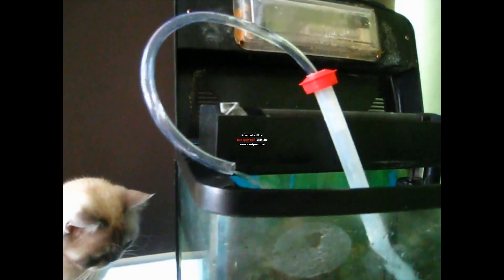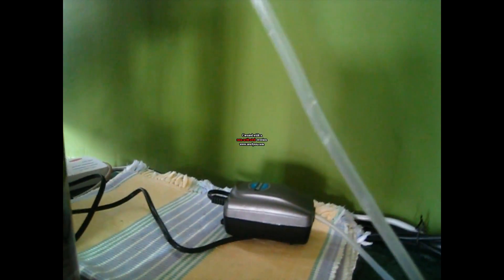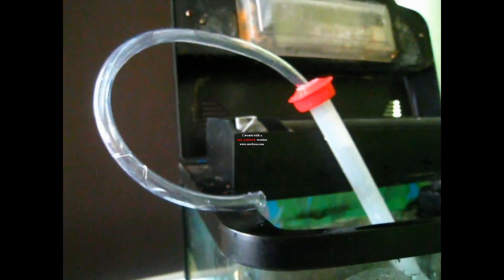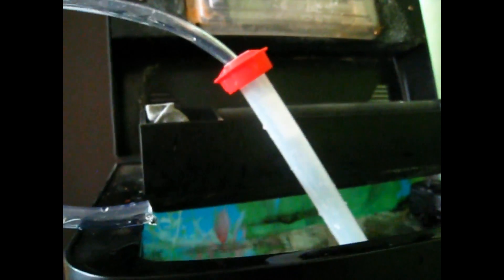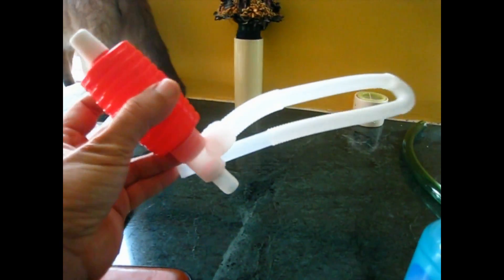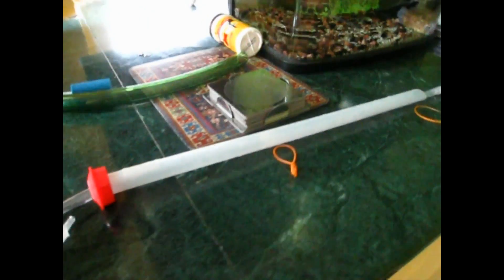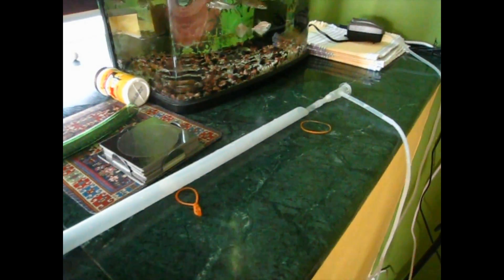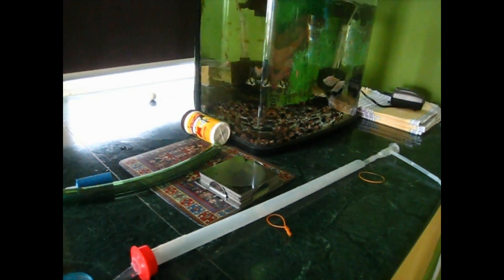Air-Lift Water Pump , How Does It Work?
How to make a simple Air Lift Water Pump for a Hydroponic or Aquaponic  garden. This can be scaled up for many plants. This uses an Air pump , rather than a water pump, which is more efficient and uses less power.